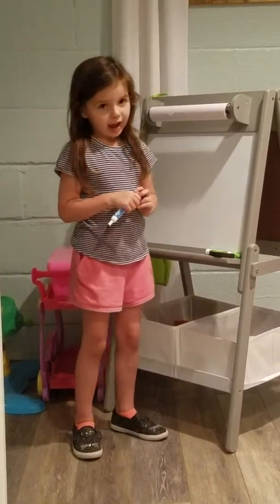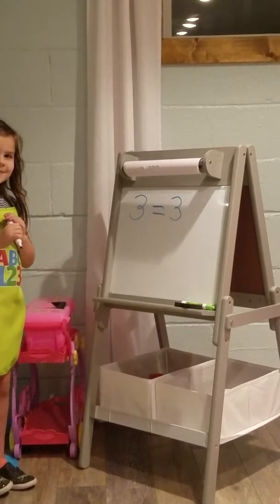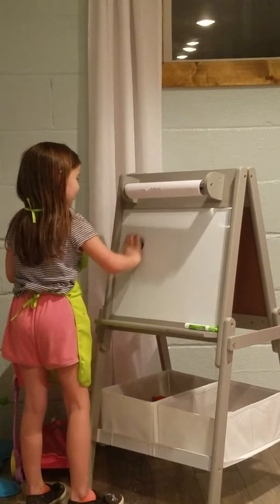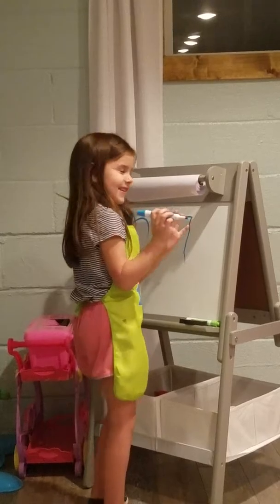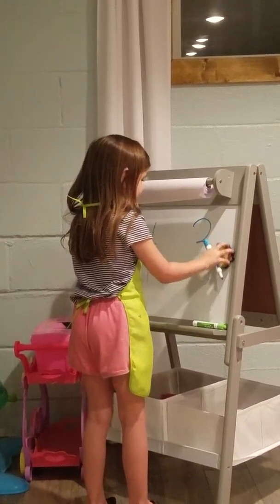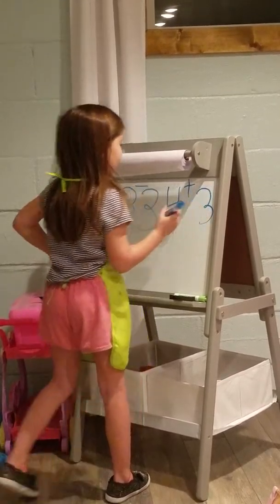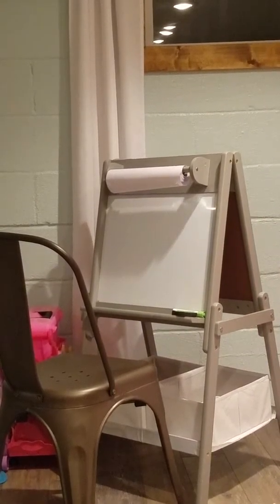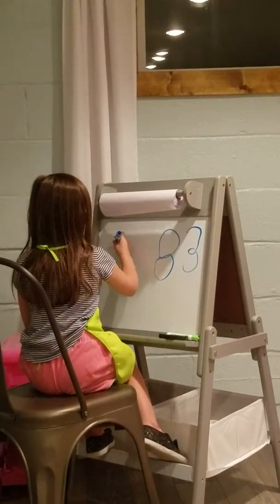Math lessons with Anara